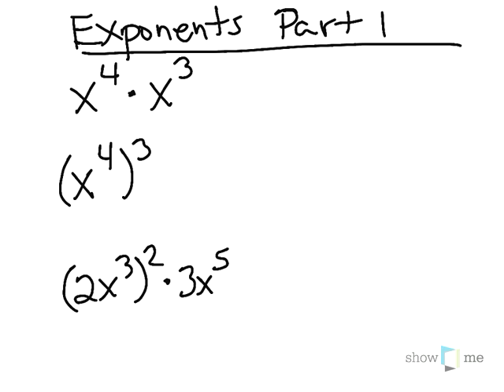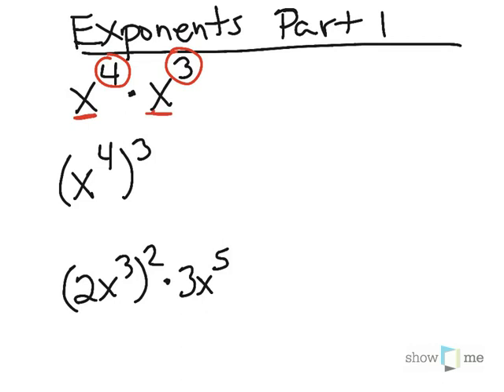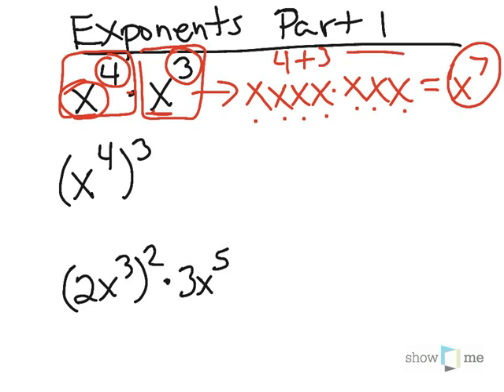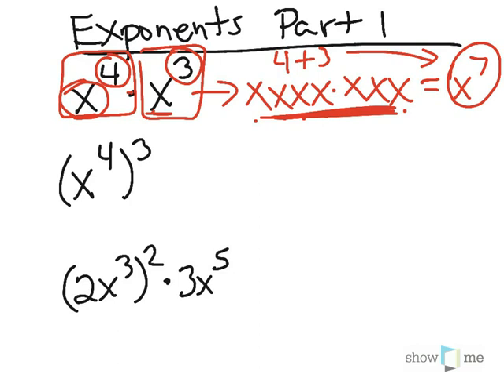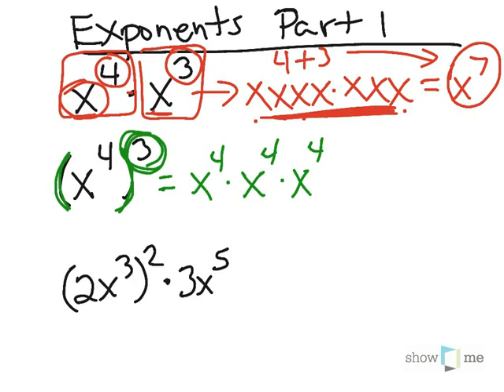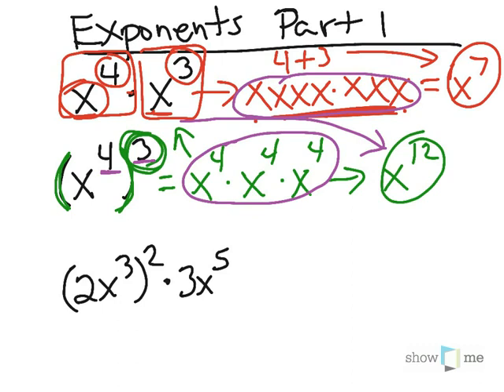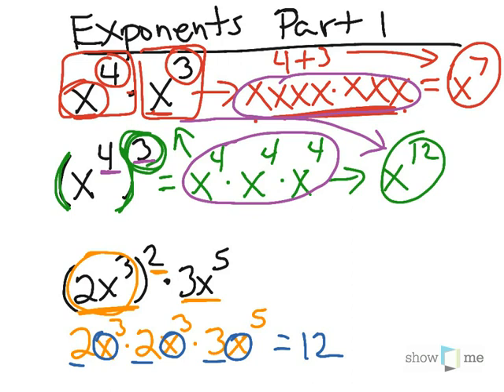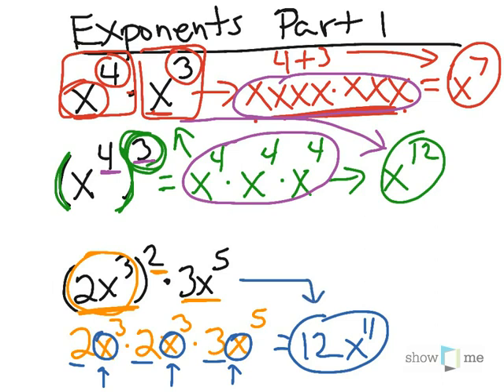I: Exponents Part 1